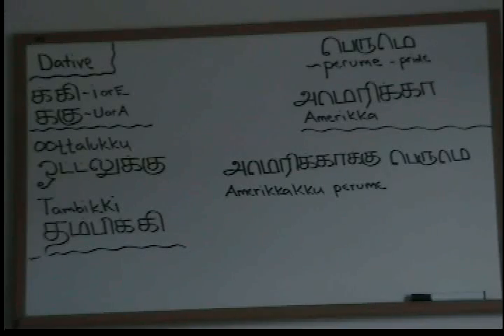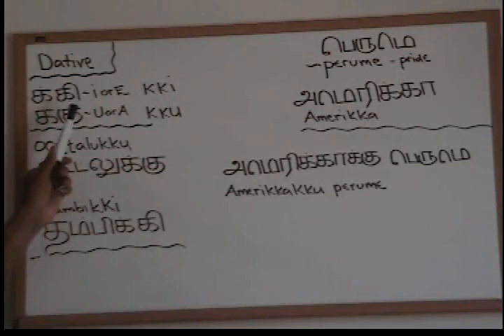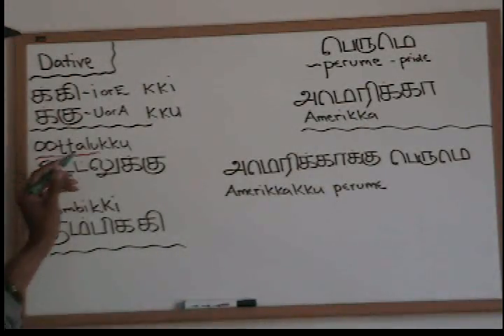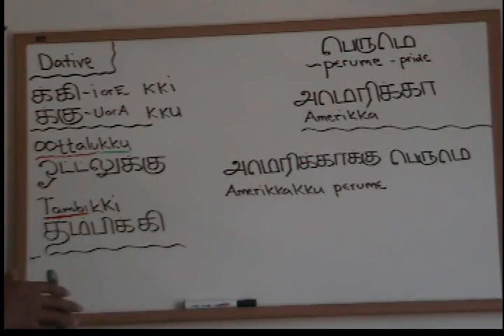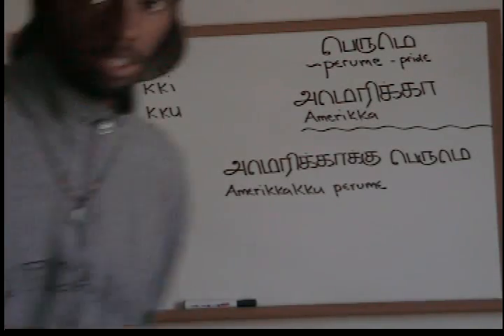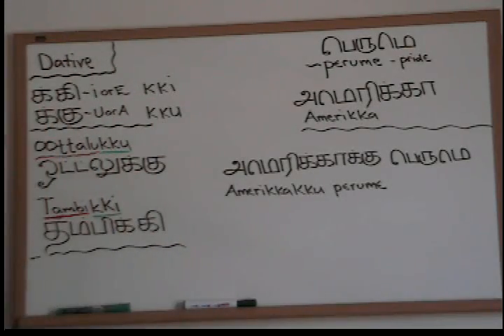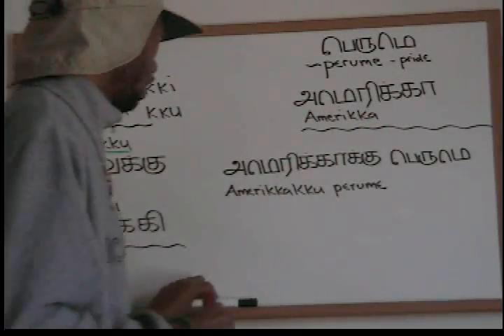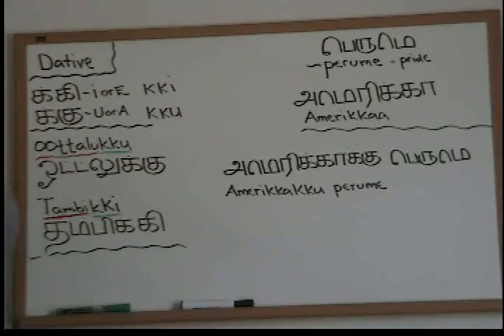Tamil with Laoshu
Learn Tamil
Dative